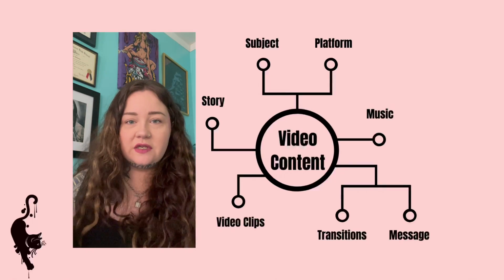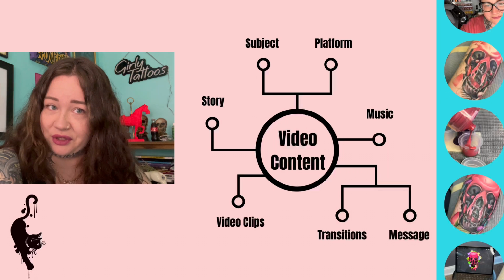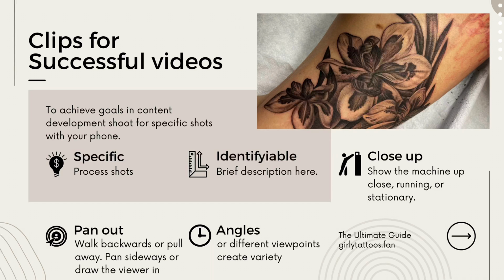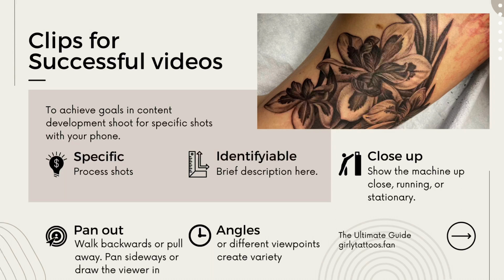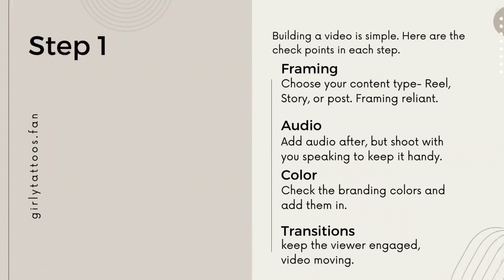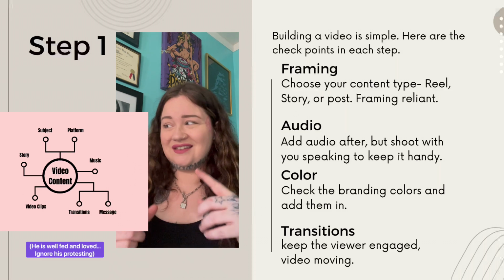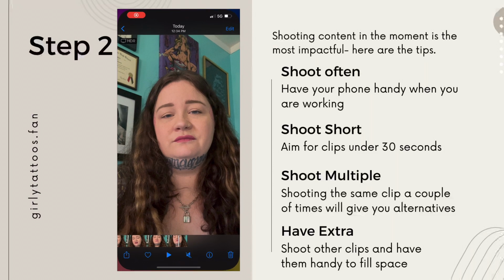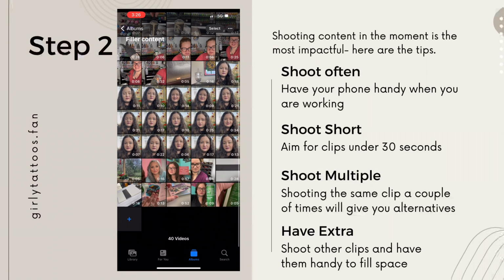Social Media Reel Content for Tattoo Artists